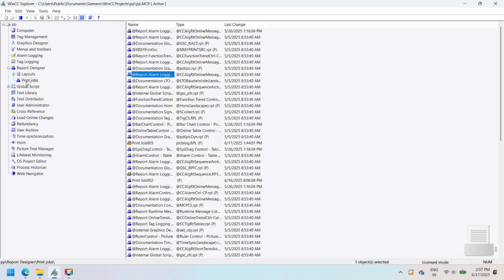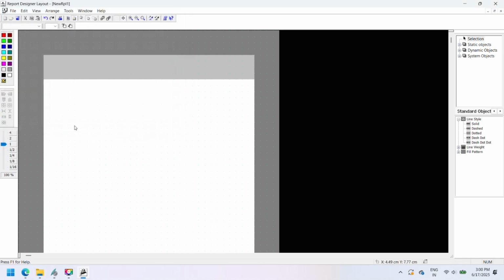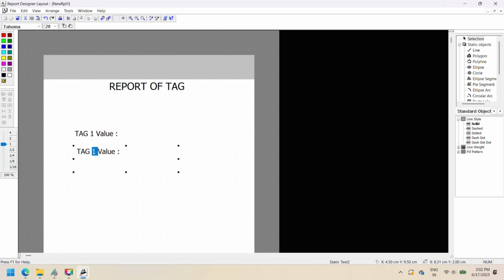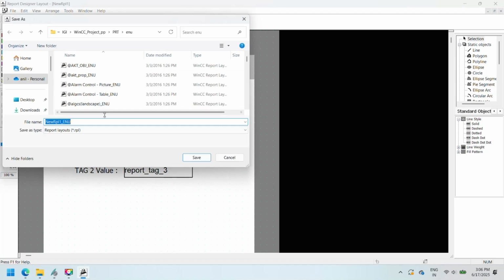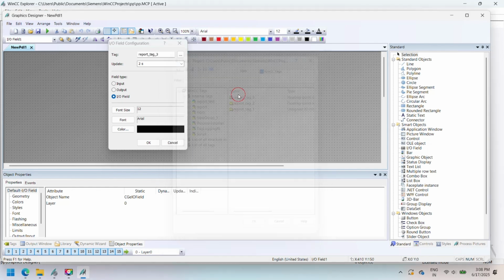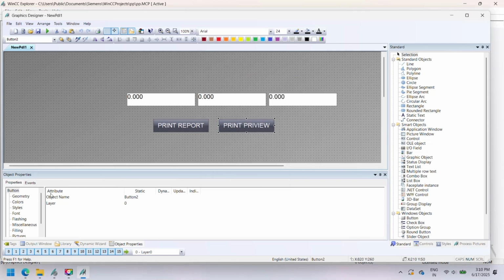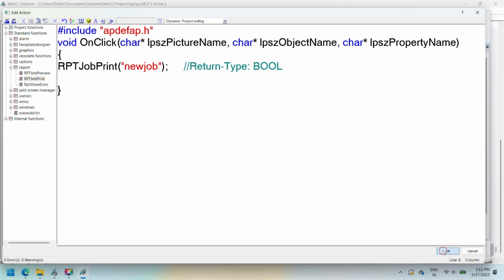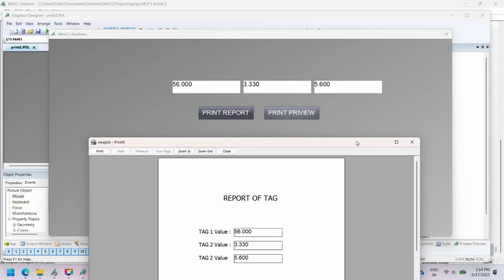Siemens WinCC SCADA Report | Print Job | Configuration in Report Designer Step-by-Step Tutorial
Learn how to configure and print reports in Siemens WinCC SCADA using Report Designer and Print Job settings. This step-by-step tutorial covers everything from creating a report layout to scripting print jobs in your WinCC project.

📌 Topics Covered:
Creating a Report in WinCC Report Designer

Configuring Print Jobs

Scripting Print Preview and Print Actions

Real-world example with code snippet

🛠️ Ideal for SCADA engineers, automation professionals, and Siemens WinCC users looking to automate report printing!